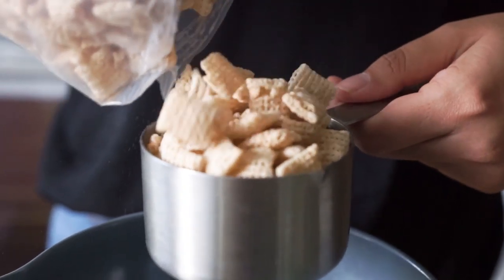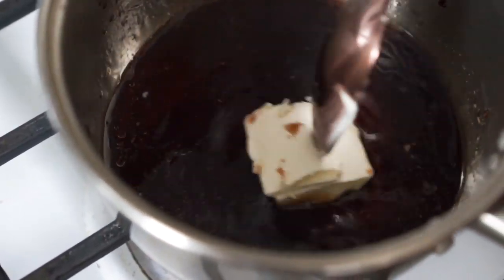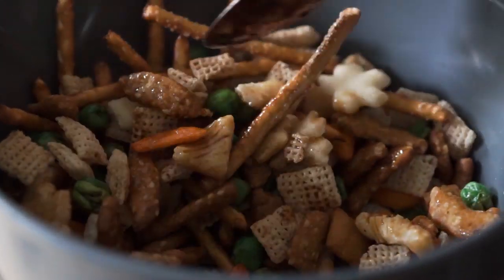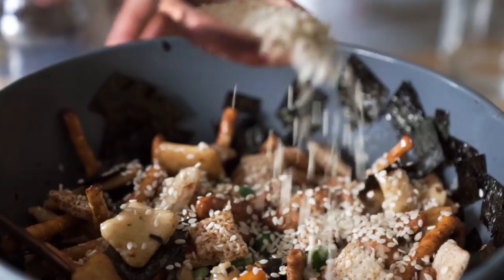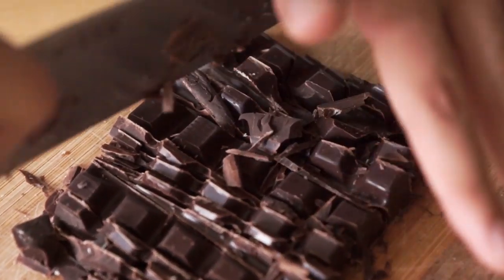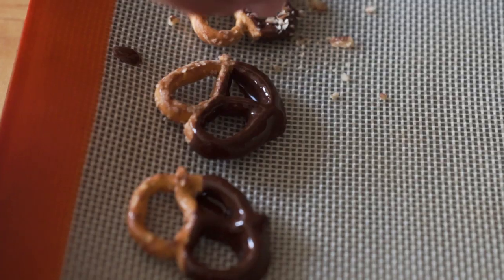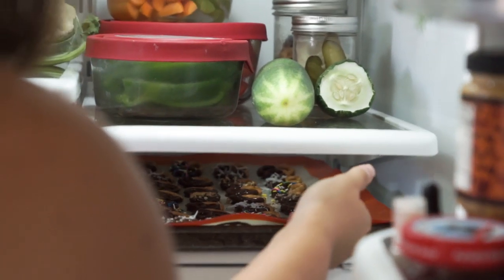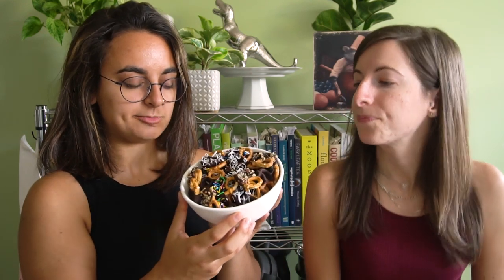EASY VEGAN MOVIE SNACKS | Sesame Chex Mix & Chocolate Dipped Pretzels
Movie nights should always, ALWAYS include good snacks. We made two easy vegan movie snacks to add to your usual viewing treats- Sesame Chex Mix and Chocolate Dipped Pretzels!